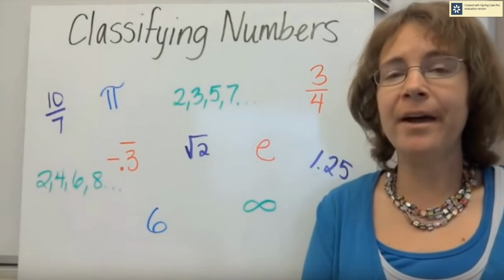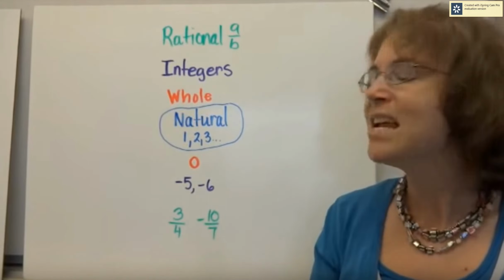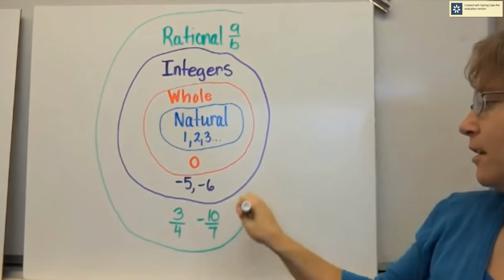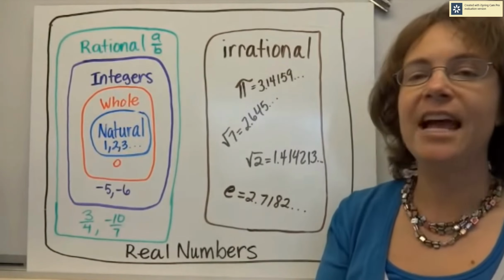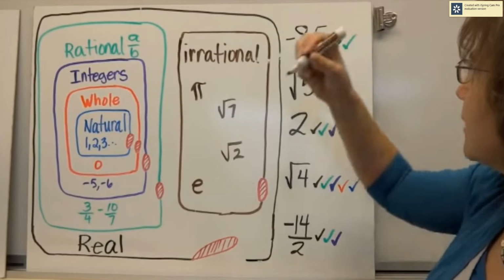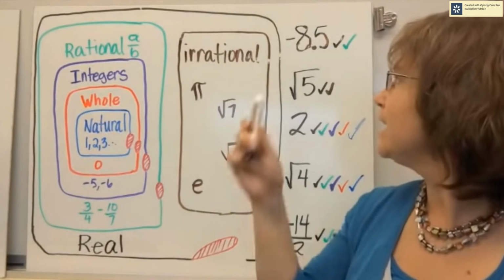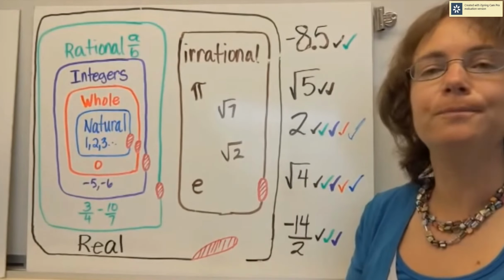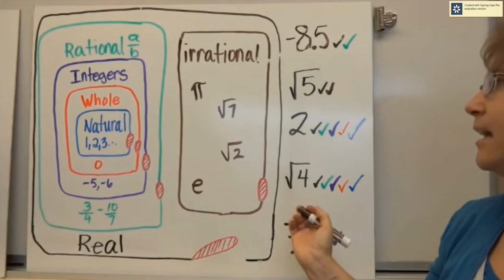8.2A The Real Number System